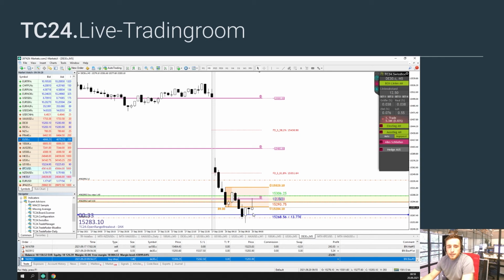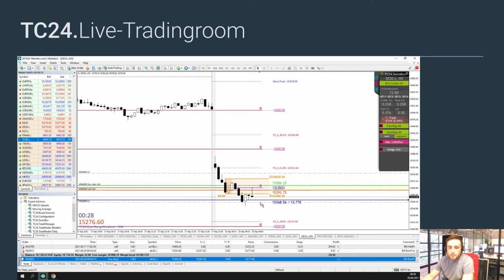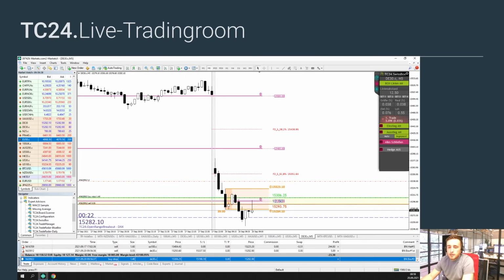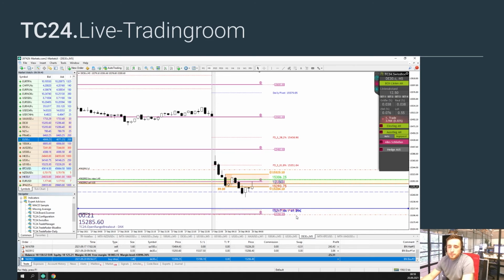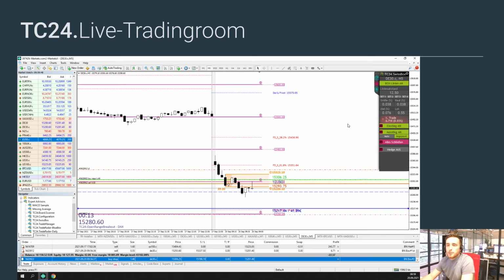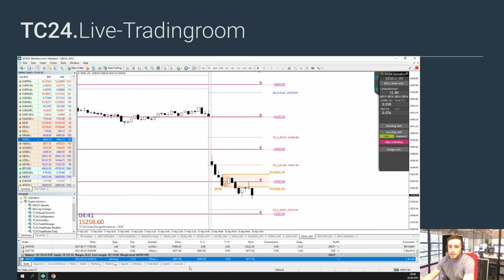TradersClub24 Dax Open Range Breakout Live Trade 20th September 2021 Daytrading Forex Dax